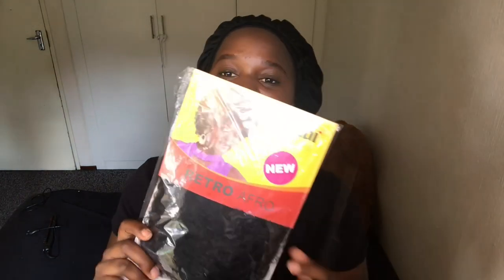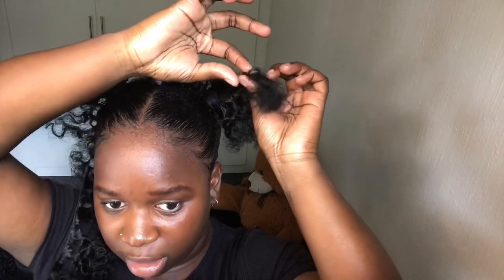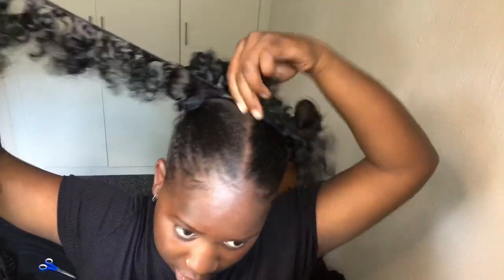✨SPACE BUNS TUTORIAL W/ FRIKA WEAVE & DREADLOCK WAX ✨| SOUTH AFRICAN YOUTUBER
✖️OPEN FOR PLUGS✖️
Hey
Aight so this is my version of space buns , mixed with some laughs ,some terrible jokes and cheap hair products. Enjoy.

Mirry.

✨Products Used✨
Hair: Frika Brandi Retro Afro Weave
Wax: Mark Bernard’s African Locks Moulding Gel Wax.
Gel: ORS Argan Oil strengthening styling hair gel.
Hard Brush : Pep
Rat tail Comb
Bobby Pins
Hair Ties